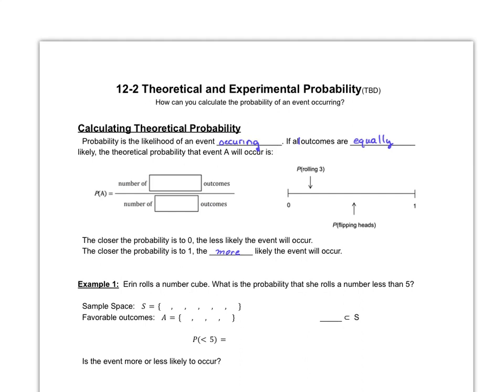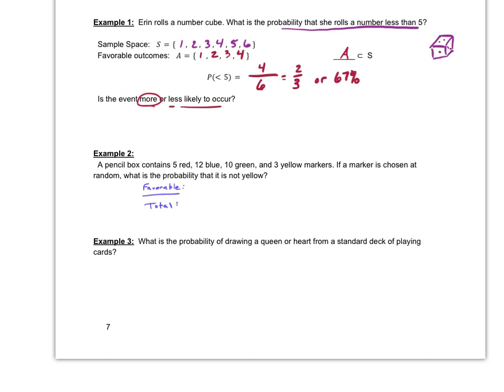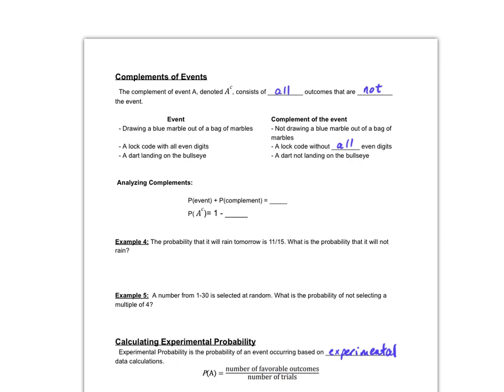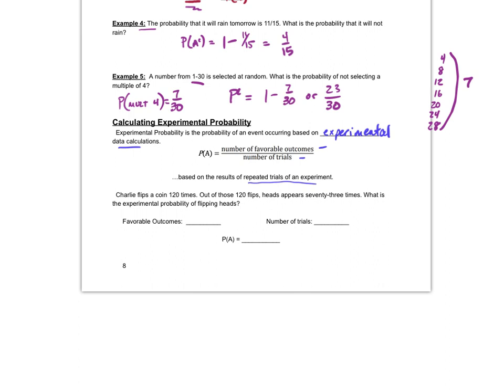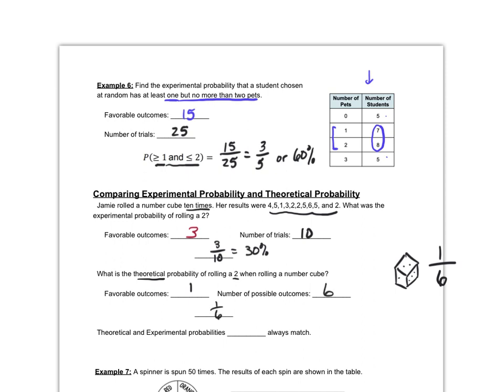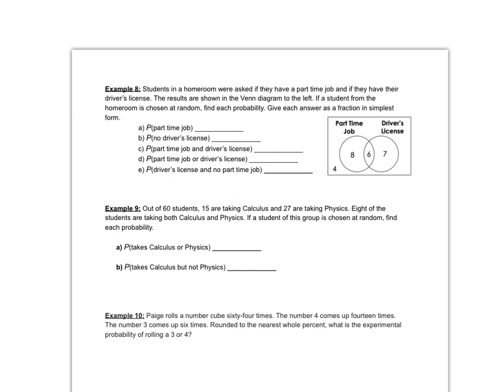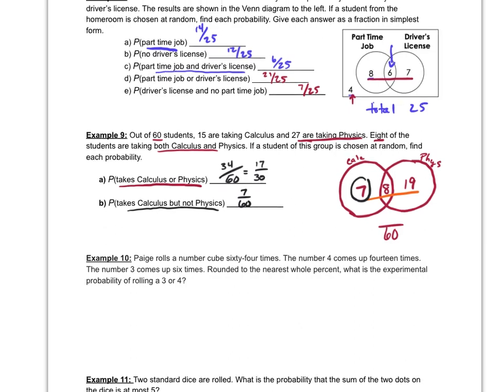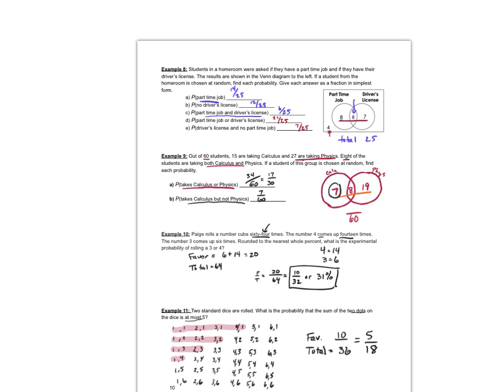12-2 Theo and Exp Probability Guided Notes